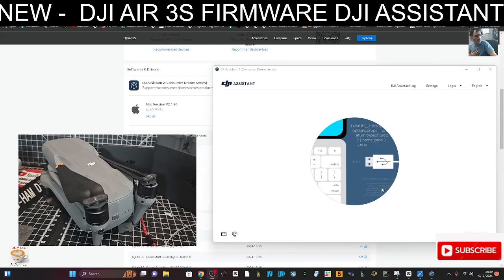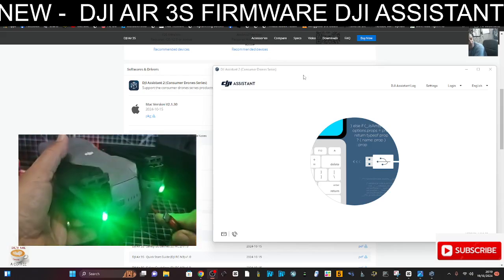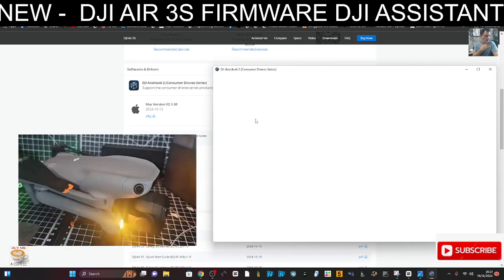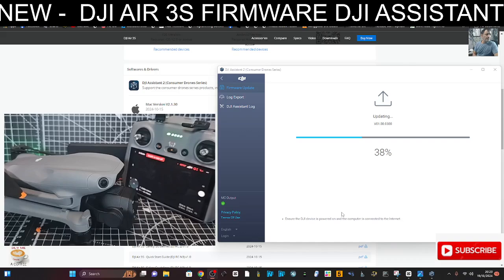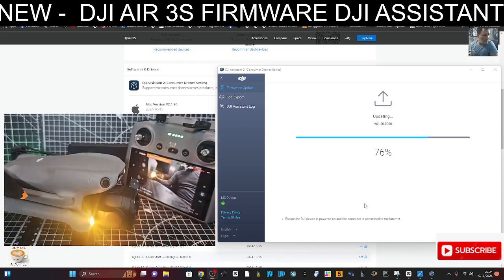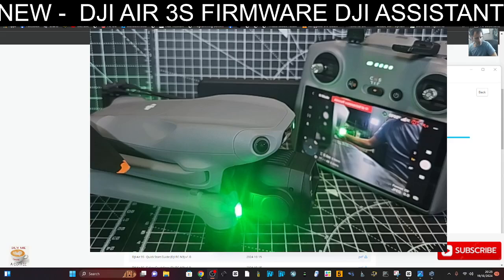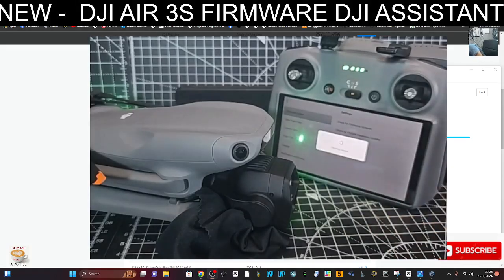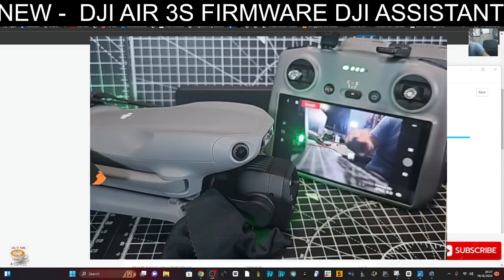DJI AIR 3S- Update Firmware DJI Assistant - PC or Mac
AMAZON PURCHASE
DJI Assistant Downloads Air 3s
Budget 100 Watt USB Charger